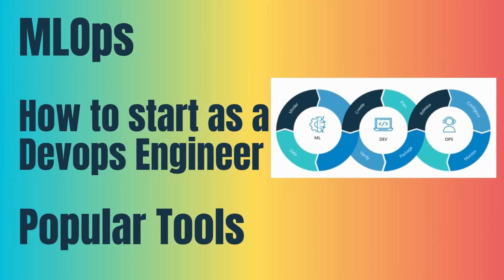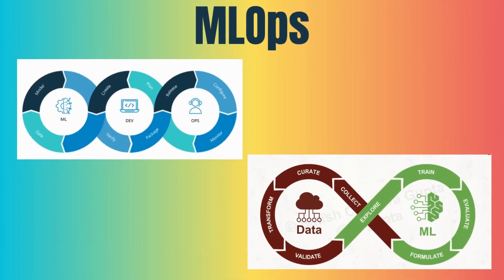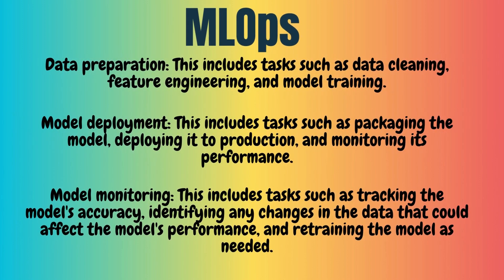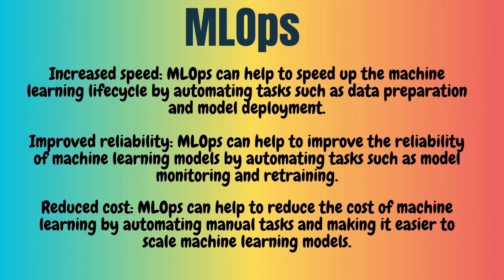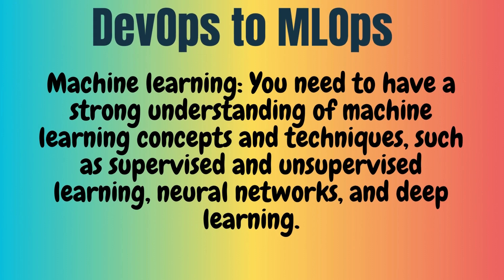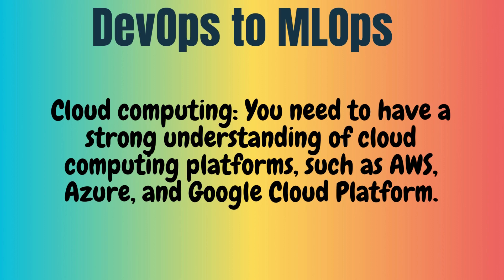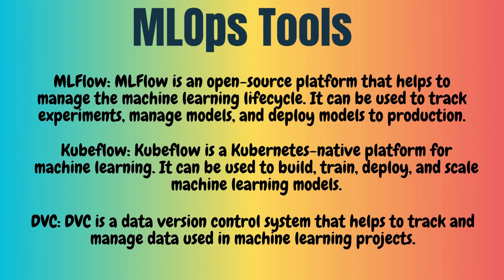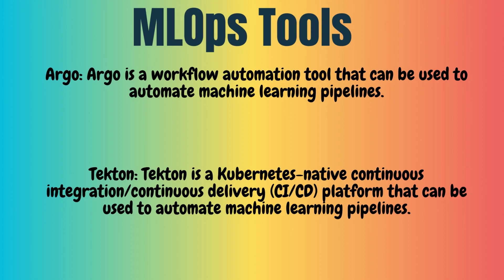MLOps | DevOps to MLOps | MLOps Popular Tools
MLOps stands for Machine Learning Operations. It is a set of practices that combines Machine Learning (ML) and DevOps to automate the end-to-end machine learning lifecycle, from data preparation to model deployment and monitoring.

The goal of MLOps is to make it easier and faster to deploy and maintain machine learning models in production. This is done by automating the following tasks:

Data preparation: This includes tasks such as data cleaning, feature engineering, and model training.
Model deployment: This includes tasks such as packaging the model, deploying it to production, and monitoring its performance.
Model monitoring: This includes tasks such as tracking the model's accuracy, identifying any changes in the data that could affect the model's performance, and retraining the model as needed.
MLOps can help organizations to improve the speed, reliability, and security of their machine learning projects. It can also help to reduce the cost of machine learning by automating manual tasks and making it easier to scale machine learning models.

Here are some of the benefits of using MLOps:

Increased speed: MLOps can help to speed up the machine learning lifecycle by automating tasks such as data preparation and model deployment.
Improved reliability: MLOps can help to improve the reliability of machine learning models by automating tasks such as model monitoring and retraining.
Reduced cost: MLOps can help to reduce the cost of machine learning by automating manual tasks and making it easier to scale machine learning models.
As a DevOps engineer, you have a strong foundation in software development and operations. This is a great start for a career in MLOps.

To become an MLOps engineer, you will need to learn the following skills:

Machine learning: You need to have a strong understanding of machine learning concepts and techniques, such as supervised and unsupervised learning, neural networks, and deep learning.
DevOps: You need to have a strong understanding of DevOps principles and practices, such as continuous integration/continuous delivery (CI/CD), infrastructure as code (IaC), and containerization.
Cloud computing: You need to have a strong understanding of cloud computing platforms, such as AWS, Azure, and Google Cloud Platform.
Data engineering: You need to have the skills to collect, clean, and prepare data for machine learning models.
Software engineering: You need to have the skills to develop and deploy machine learning models in production.
There are a number of ways to learn these skills. You can take online courses, attend workshops, or read books and articles. You can also get hands-on experience by working on machine learning projects.

MLFlow: MLFlow is an open-source platform that helps to manage the machine learning lifecycle. It can be used to track experiments, manage models, and deploy models to production.
Kubeflow: Kubeflow is a Kubernetes-native platform for machine learning. It can be used to build, train, deploy, and scale machine learning models.
DVC: DVC is a data version control system that helps to track and manage data used in machine learning projects.
Argo: Argo is a workflow automation tool that can be used to automate machine learning pipelines.
Tekton: Tekton is a Kubernetes-native continuous integration/continuous delivery (CI/CD) platform that can be used to automate machine learning pipelines.